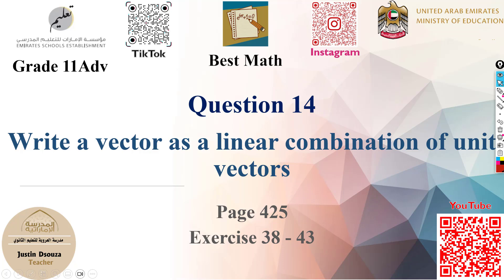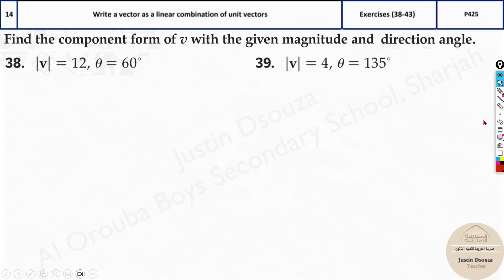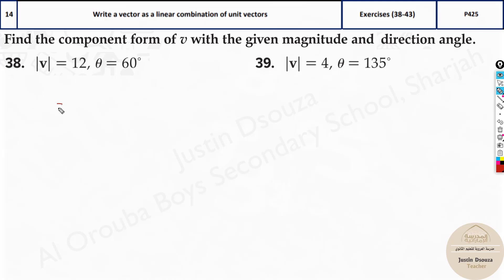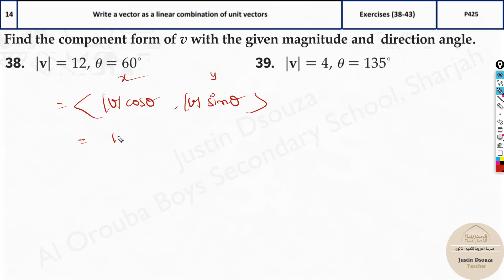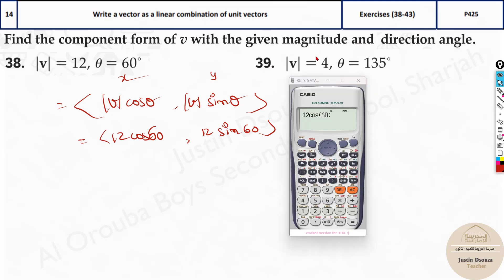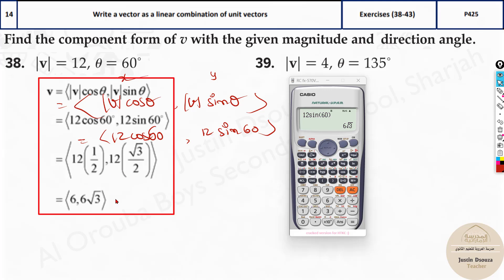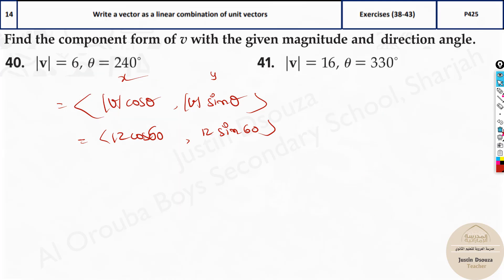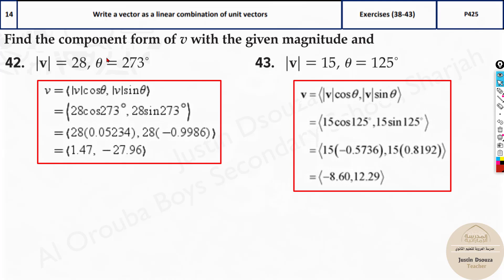Component form of vector given the magnitude and direction | Q14 P1 | 11A | EoT2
G11A Question 14 Write a vector as a linear combination of unit vectors